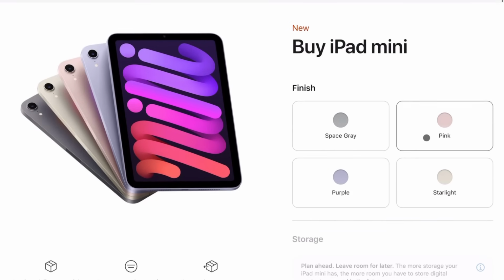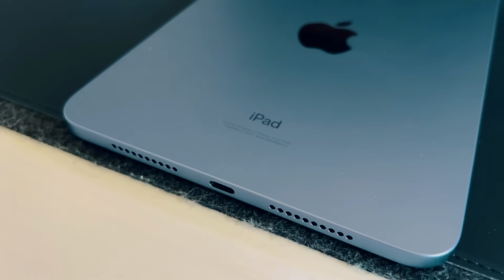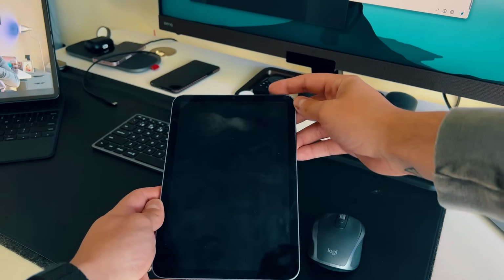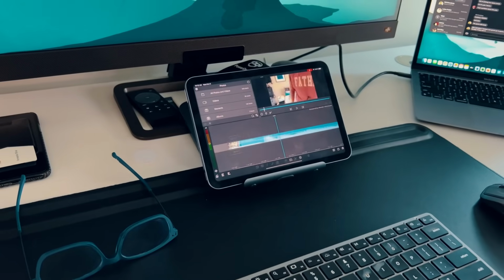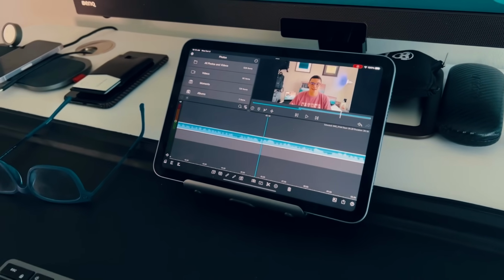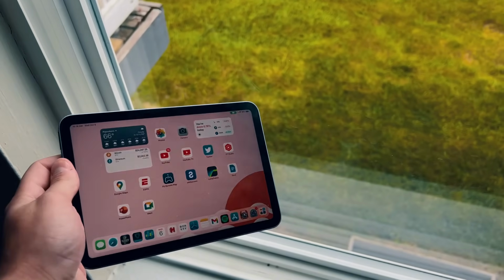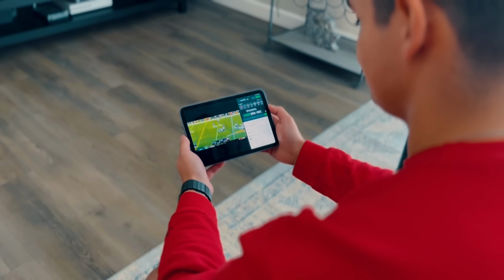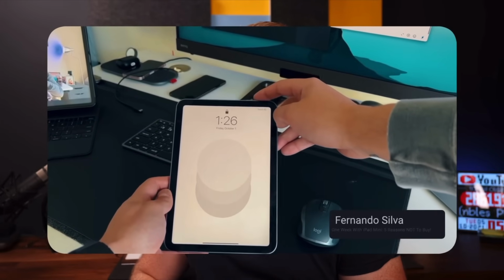New iPad Mini: 2 Weeks Later | The “Nice To Have” iPad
Hope everyone is having a great day! So I have had this new iPad mini for 2 weeks and I have some thoughts.  The iPad Mini is a great and powerful device.  And if you want one, go get it.  But if you have to choose one iPad, I don't think this is the one